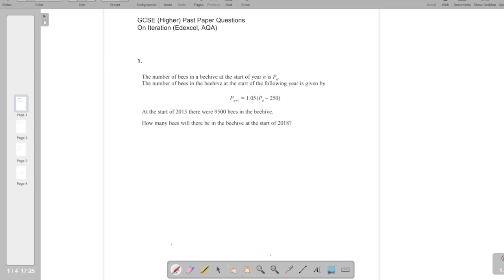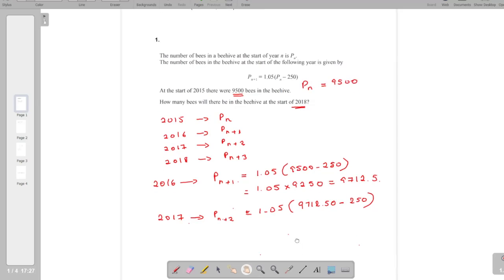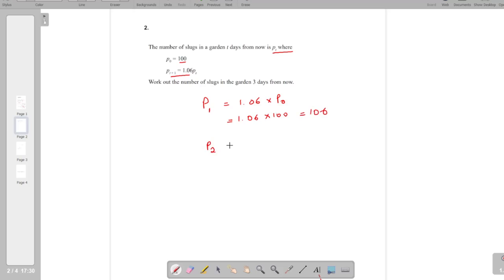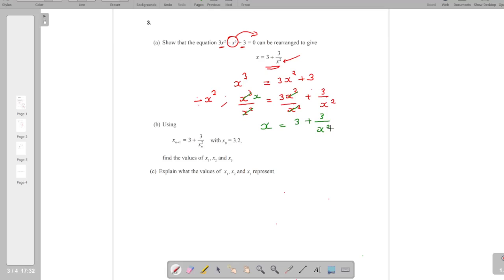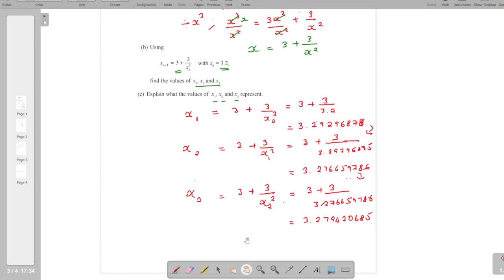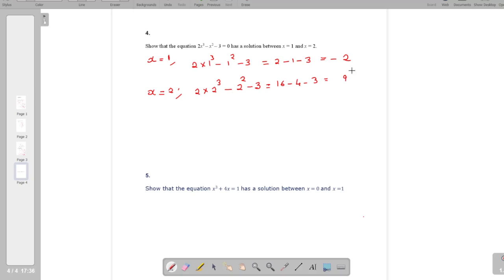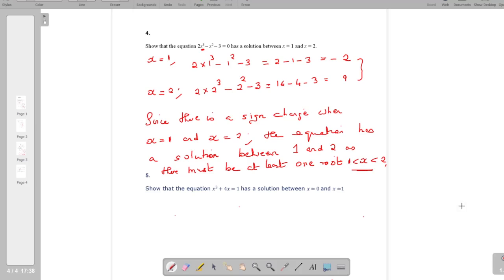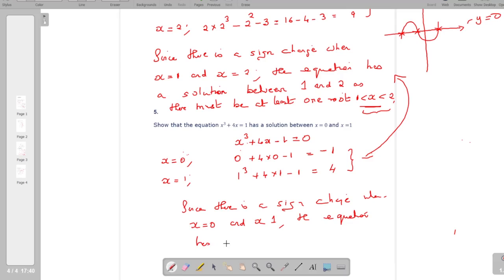GCSE Maths (Higher) Questions on Iteration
5 questions explained.  Aimed at 15 - 16 year olds (Years 10 and 11).